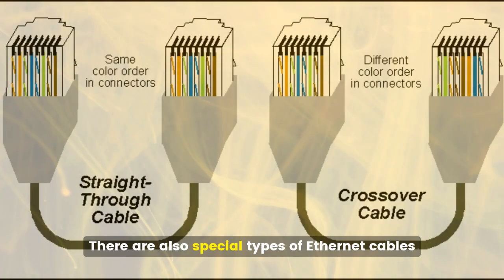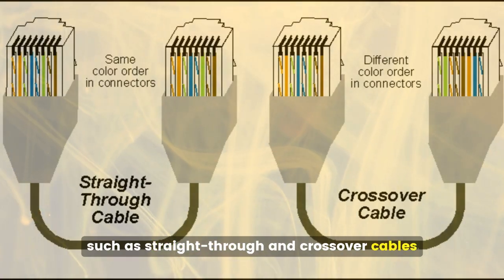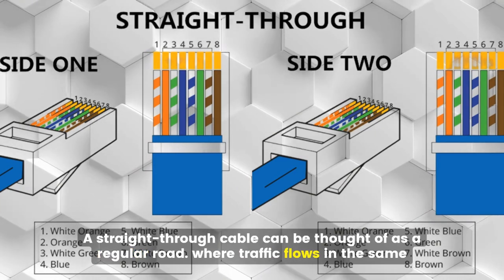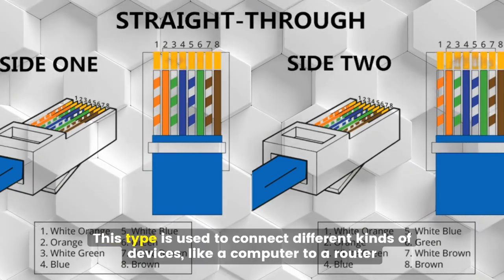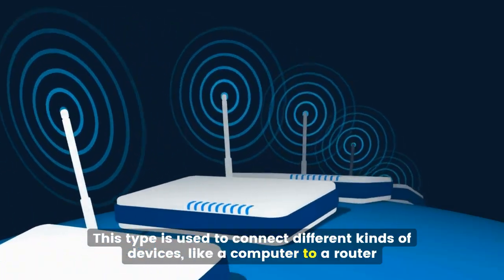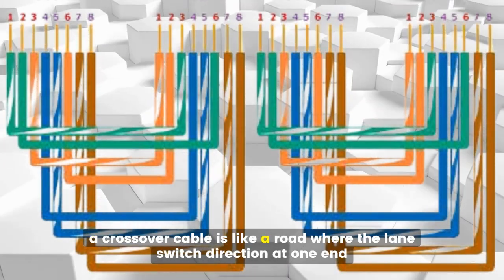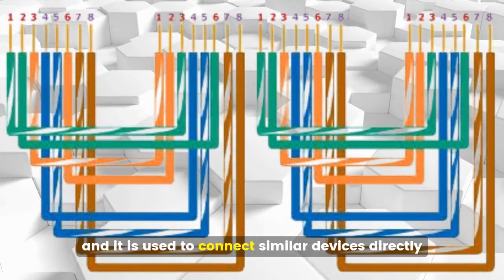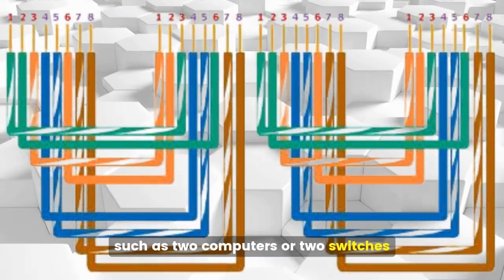Difference Between Ethernet Cables Explained with Examples for Beginners in 3 Minutes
Are you confused about the different types of Ethernet cables and how to choose the right one for your home or office network?

In this beginner-friendly guide, we break down Ethernet cable basics in simple language, using clear examples and analogies anyone can understand. Learn the key differences between Cat5, Cat5e, Cat6, Cat6a, and more—explained like comparing different types of roads for your data!

We’ll cover what Ethernet cables are, how they work, and which type is best for your needs, whether you’re setting up a fast gaming connection, streaming movies, or future-proofing your business network.

Discover the physical differences between cable categories, what terms like “shielding” and “twisted pairs” mean, and how to avoid common mistakes when setting up your network.

If you’re new to networking or just want a simple explanation, this video is for you. Watch now to gain confidence in choosing and using Ethernet cables for a smoother, faster internet experience!

Ethernet cables are like the “roads” that data travels on between your devices—such as computers, routers, and switches—in a wired network. Just as roads come in different sizes and types for different vehicles and speeds, Ethernet cables come in various categories and builds, each suited for specific needs.

An Ethernet cable is a type of network cable designed specifically for connecting devices within a local area network (LAN). It allows data to travel quickly and reliably between devices like your computer and your WiFi router.

The key differences between Ethernet cable types can be understood with a simple analogy: think of Ethernet cables like different grades of highways. For example, Cat5 cables are comparable to a two-lane road, suitable for older networks with maximum speeds of 100 Mbps. Cat5e cables are like a reliable four-lane road, supporting speeds up to 1,000 Mbps (1 Gbps) and ideal for most home and office needs. Cat6 cables can be compared to a six-lane highway, allowing more data (or “cars”) to travel faster and with less interference, making them great for high-speed use and gaming. Cat6a and above, such as Cat7 or Cat8, are like expressways or superhighways, built for very high speeds and heavy traffic, which is useful in large businesses or data centers.

Physically, there are differences as well. Cat6 cables are thicker than Cat5e, much like a wider road that can handle more cars side-by-side. Inside the cable, the wires are twisted together, and Cat6 cables have more twists per inch, which helps prevent “traffic jams” or interference between the wires. Higher categories may also have extra shielding, similar to guardrails, to protect data from “accidents” or electrical interference.

There are also special types of Ethernet cables, such as straight-through and crossover cables. A straight-through cable can be thought of as a regular road where traffic flows in the same direction on both sides. This type is used to connect different kinds of devices, like a computer to a router. On the other hand, a crossover cable is like a road where the lanes switch direction at one end, and it is used to connect similar devices directly, such as two computers or two switches.

When choosing the right cable, consider your needs. For home internet, Cat5e or Cat6 is usually enough, much like choosing a four- or six-lane road for city driving. For gaming or streaming, Cat6 is better, as it reduces “traffic jams” and supports faster speeds. For future-proofing or business use, Cat6a or higher is ideal, similar to building an expressway for anticipated heavy traffic.

To recap with a simple analogy: Ethernet cables are roads for your data. A higher category means a wider, faster, and safer road. Choose the road (or cable) that fits your traffic (data) needs now and in the future. With this understanding, you can pick the right Ethernet cable for your needs, ensuring smooth and speedy data “traffic” in your network.